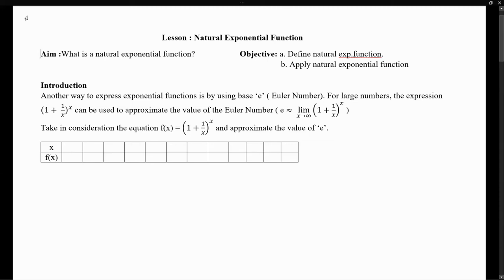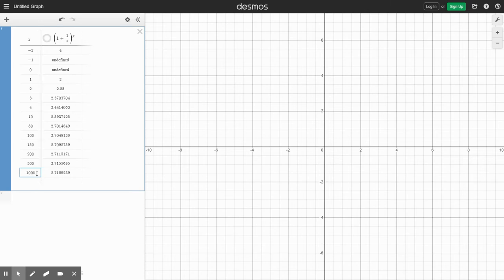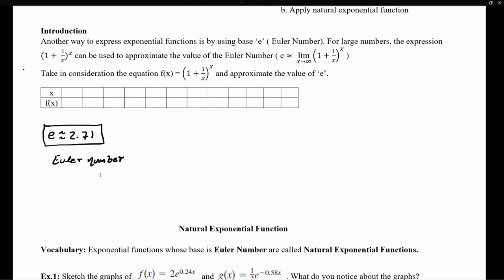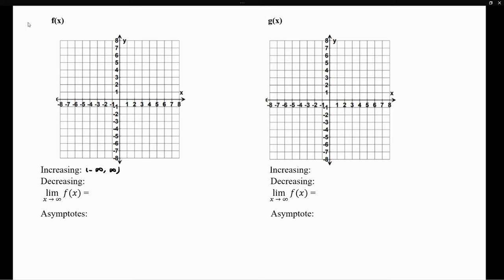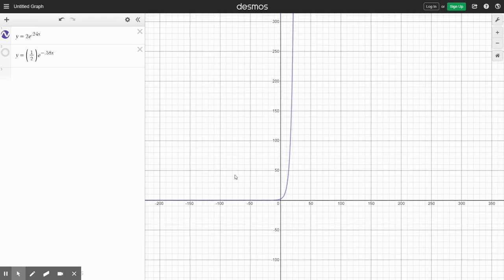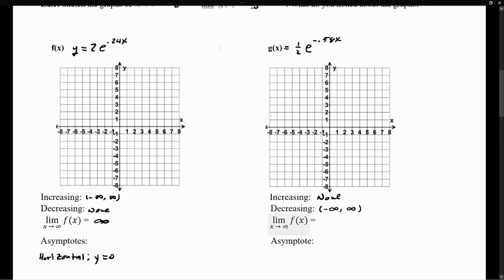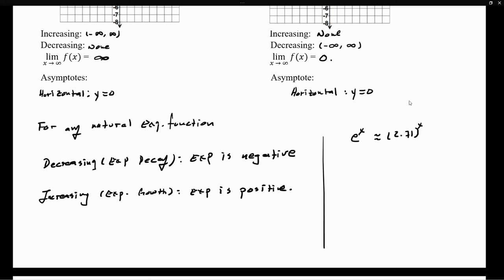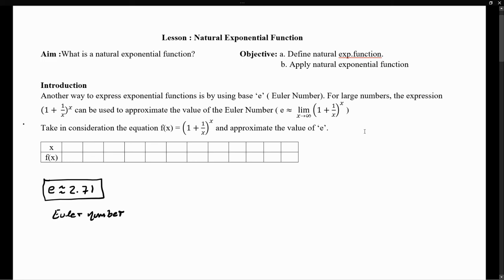Natural Exponential Functions - Pre Calculus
Lesson on Natural Exponential Functions - Pre Calculus